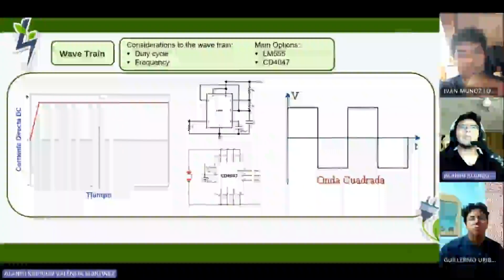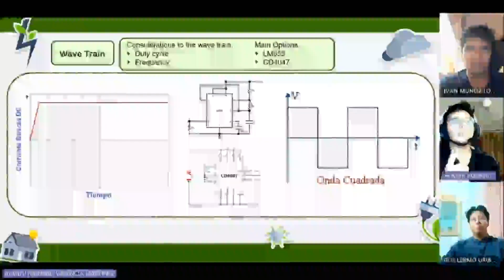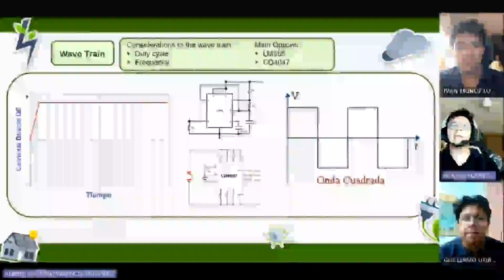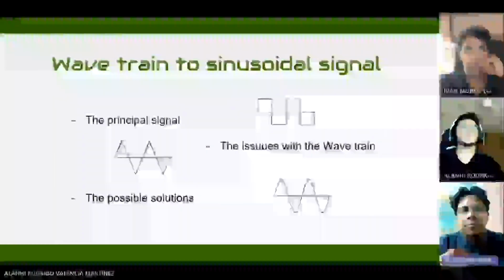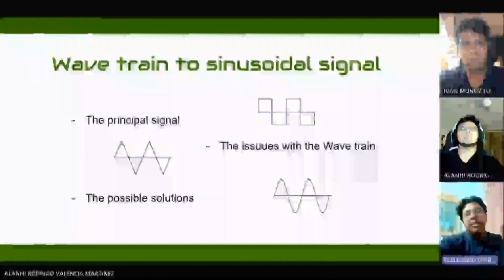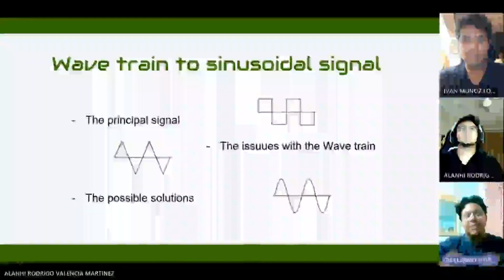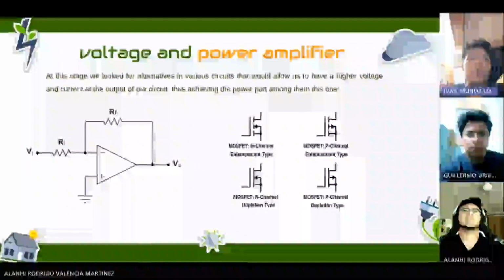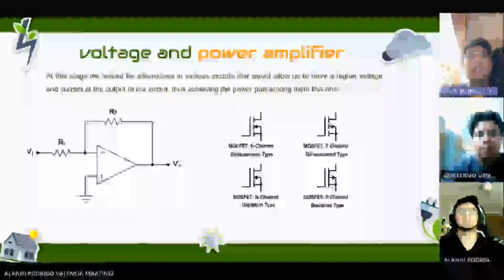Speaking Evidence Inverter Project.